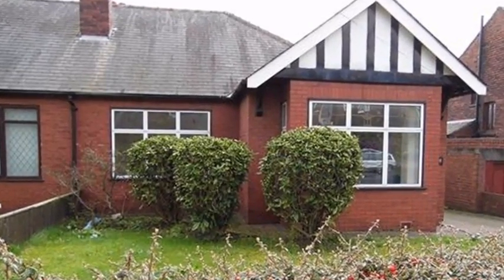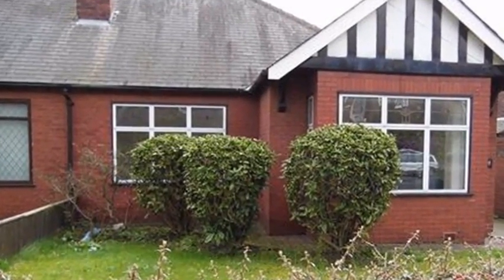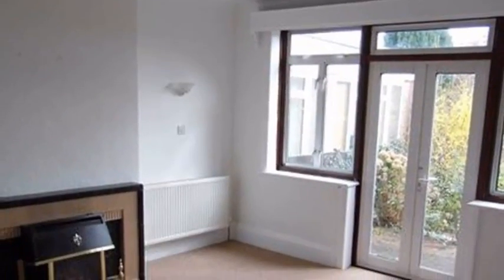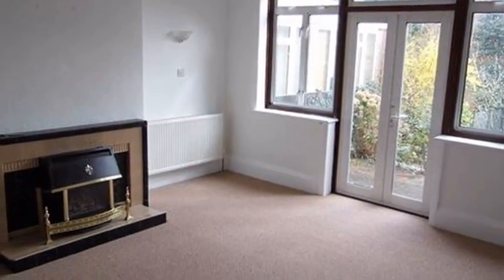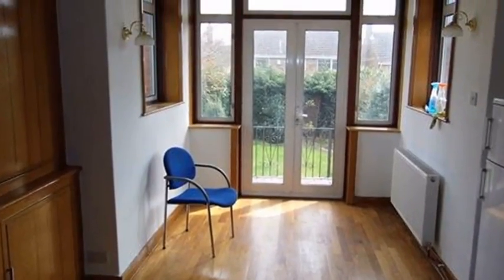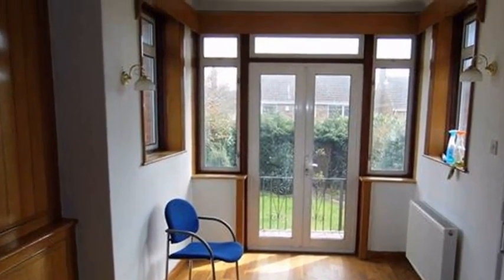401 Horbury Road, WAKEFIELD, West Yorkshire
Whitegates are pleased to offer to the rental market this two bedroom bungalow situated on Horbury road, and having easy access to Wakefield and Horbury town centre and all motorway networks.